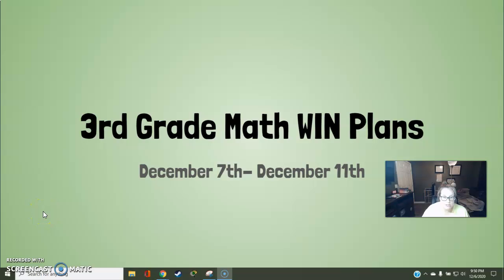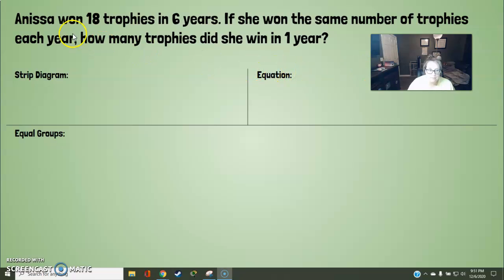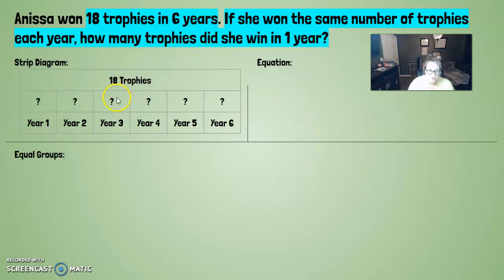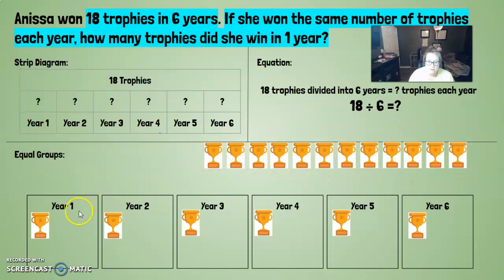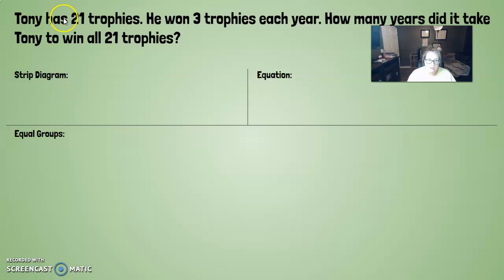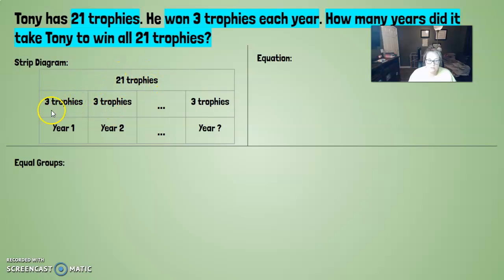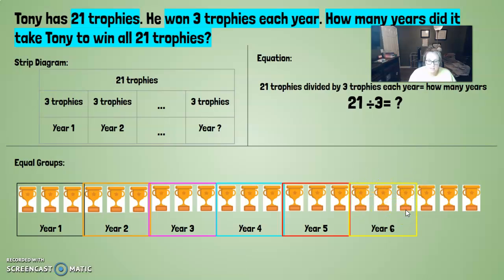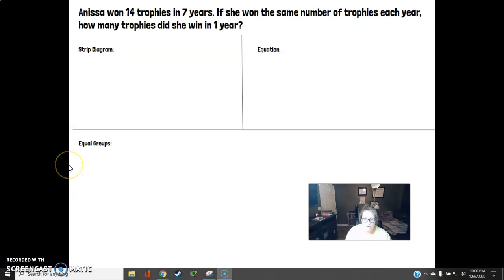3rd Grade math WIN 12/7-12/11